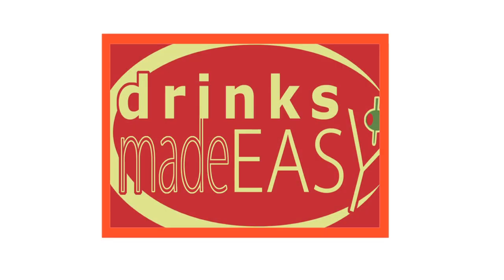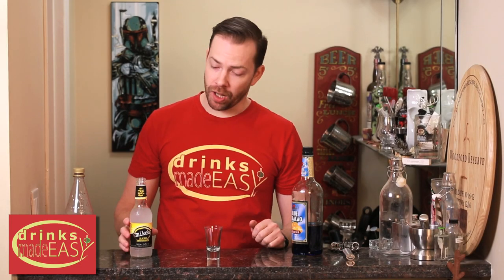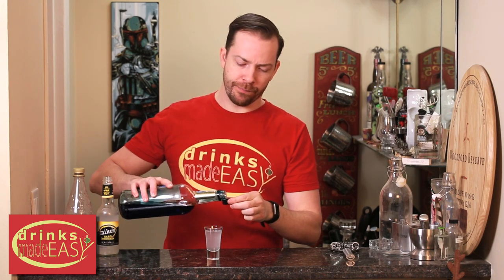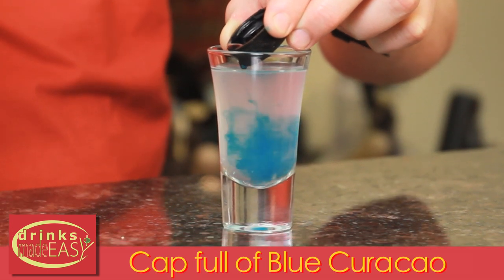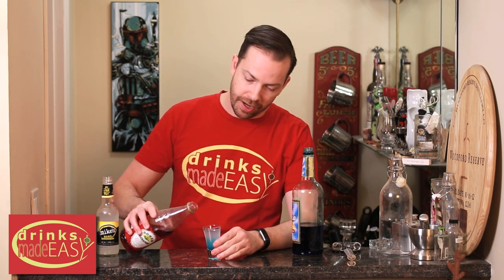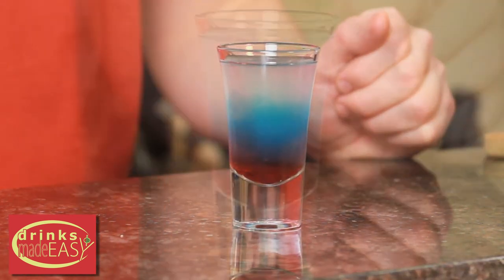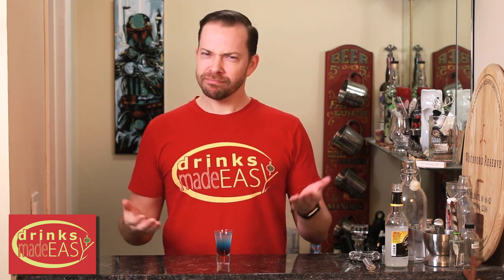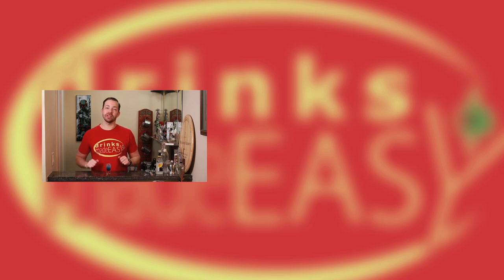How To Make A Bomb Pop Shot | Drinks Made Easy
How to make a bomb pop shot by Drinks Made Easy. We're back with another video on how to make cocktails at home. This week we bring you the tasty bomb pop shot that actually tastes like the favorite frozen treat, the bomb pop. Even better, you don't get a brain freeze! over a year ago we made a cocktail version of this called, the bomb pop cocktail, this recipe is what that version was based on. We did this during our Blue Curacao phase, where we were experimenting with how to layer the orange liqueur on top of drinks. You can see our Paradise cocktail to see that technique as well.